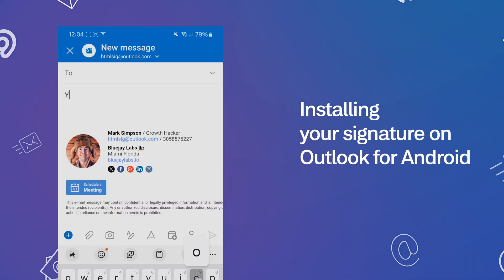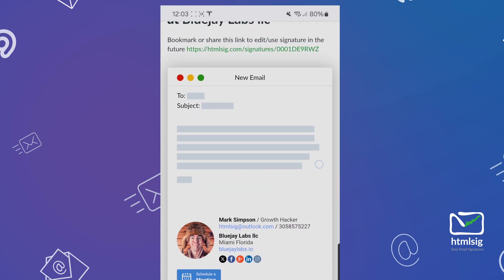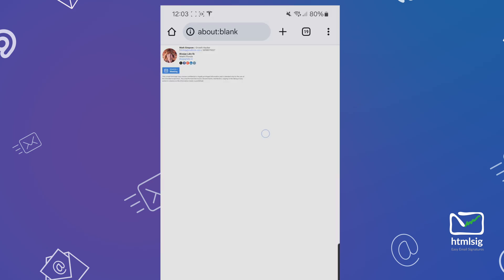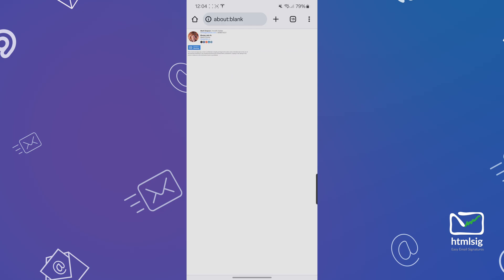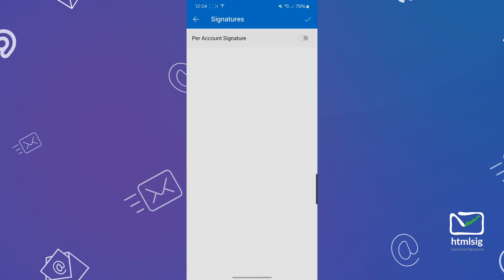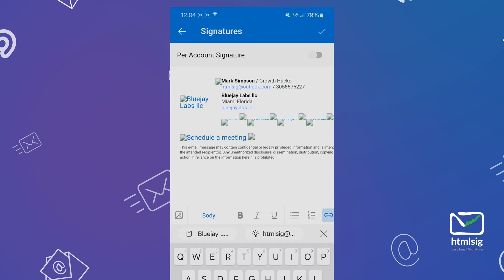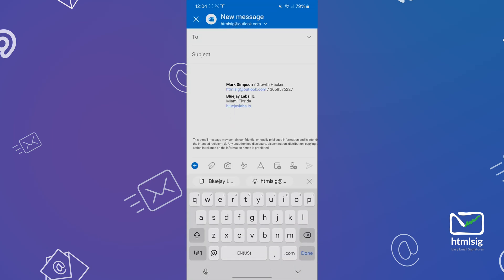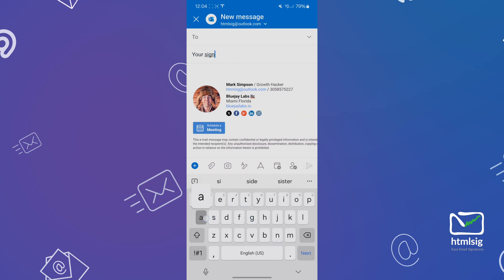How to install your email signature on Outlook Android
Learn how to install your email signature from HTMLSig.com in Outlook on Android with this easy step-by-step guide! Follow these simple instructions to add a professional touch to your emails:

 1. Open your signature: Log in to your htmlsig.com account and select the email signature you want to install.
 2. Open in a new tab: Click the “Open in New Tab” button to view your signature in a separate browser tab.
 3. Copy to clipboard: Highlight your email signature and copy it to your clipboard.
 4. Paste in Outlook: Open Outlook on your Android phone or tablet, go to Settings then  Signatures and paste  your copied signature into the new signature window.

That’s it! Your new email signature is now ready to use in Outlook on Android.

Links:
 • Visit htmlsig.com to create your custom email signature.

Chapters:
0:00 Introduction
0:05 Step 1: Open Your Signature
0:12 Step 2: Open in New Tab
0:14 Step 3: Copy to Clipboard
0:24 Step 4: Paste in Outlook
0:45 Conclusion